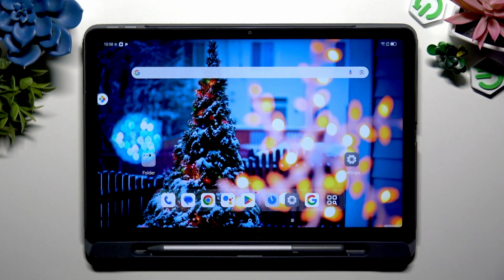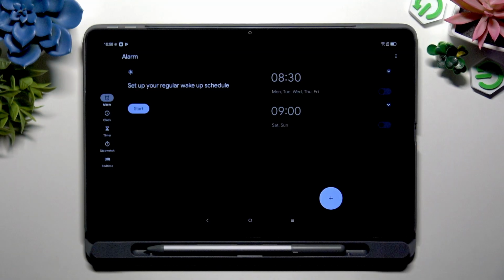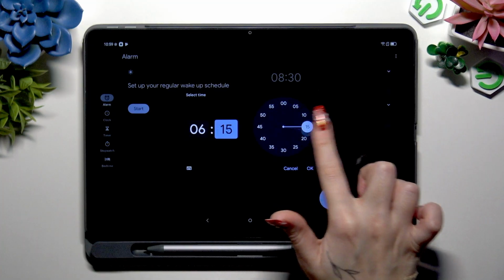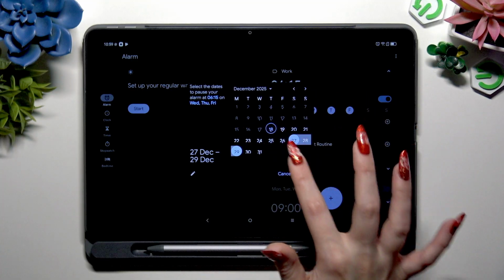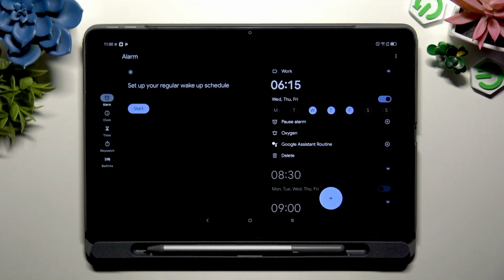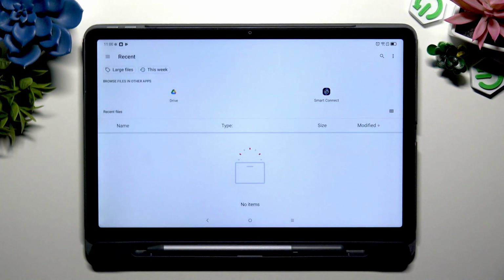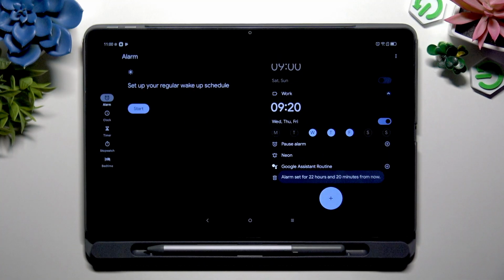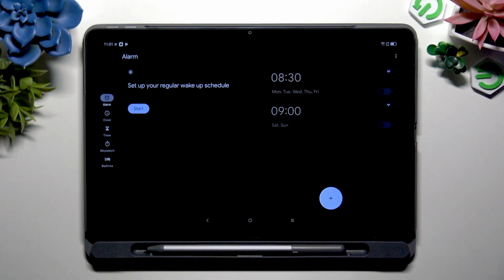How to Set Alarm on LENOVO Tab K11E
In this video I show how to set up the alarm clock on a LENOVO Tab K11E. You will learn how to open the Clock app, go to the Alarm tab, access Alarm settings (three dots), create a new alarm, name it, pick repeat days, exclude specific dates, add the alarm to a Google Assistant routine, choose a ringtone from built-in melodies, Spotify, YouTube Music or your local files, enable or disable alarms, hide extra options, and delete alarms. This step-by-step walkthrough is perfect for new K11E owners or anyone who wants to customize alarms quickly and reliably.

How to set an alarm on LENOVO Tab K11E?
How to add a custom alarm sound on LENOVO Tab K11E?
How to add an alarm to a Google Assistant routine on LENOVO Tab K11E?

0:00 Intro – What we will do
0:08 Open Clock app and select Alarm tab
0:24 Access Alarm settings via three dots and manage alarms
0:42 Create a new alarm: set time, name, repeat days
1:23 Exclude specific dates and add to Google Assistant routine
1:49 Choose alarm sound: built-in, Spotify, YouTube Music or local file
2:28 Edit time, hide/show options, enable or disable alarm
2:58 Delete alarm and outro